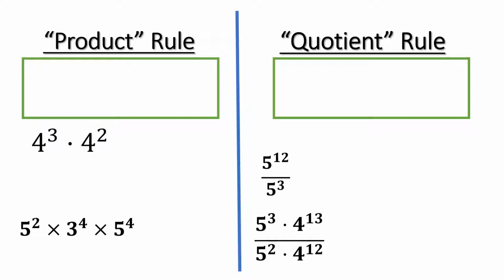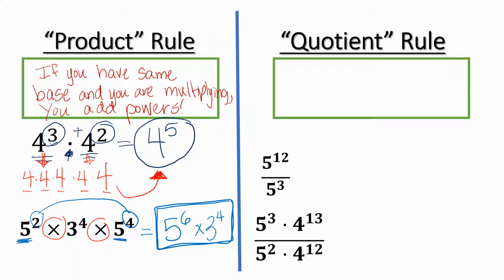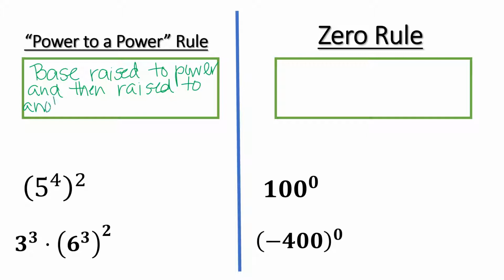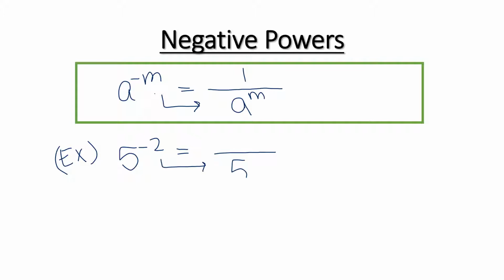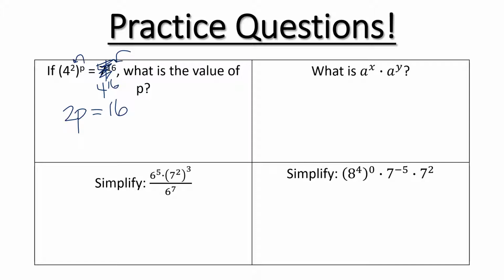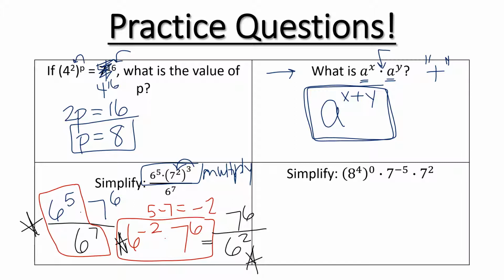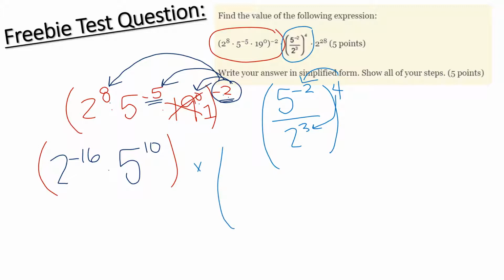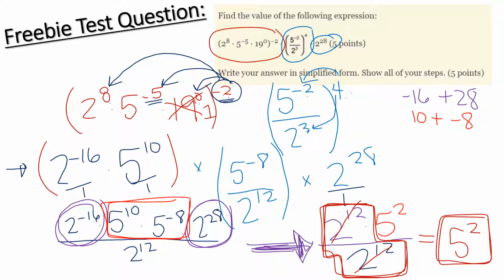The Rules of Exponents